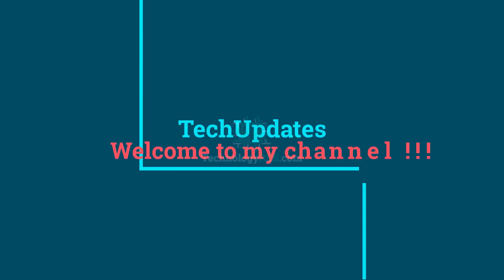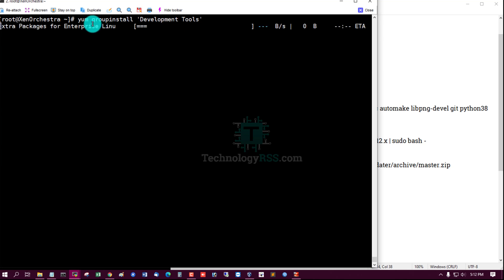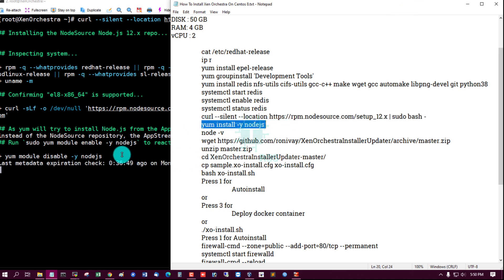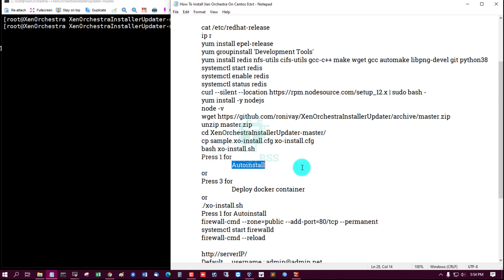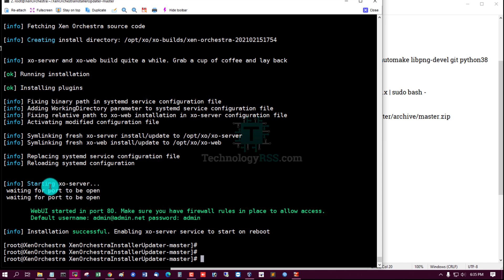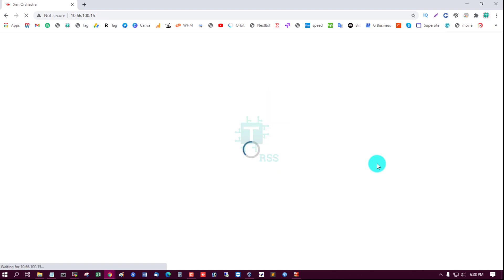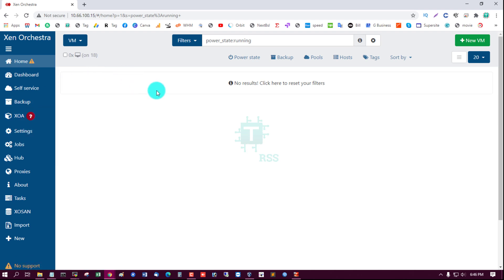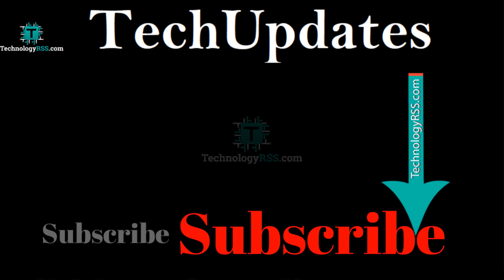How To Install Xen Orchestra On Centos 8 For Manage XEN Server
Now I want to share How To Install Xen Orchestra On Centos 8 For Manage XEN Server.

Thanks.